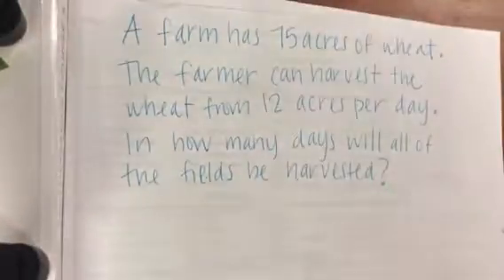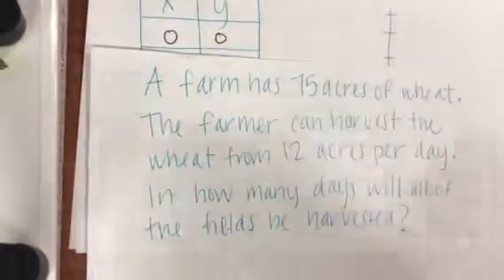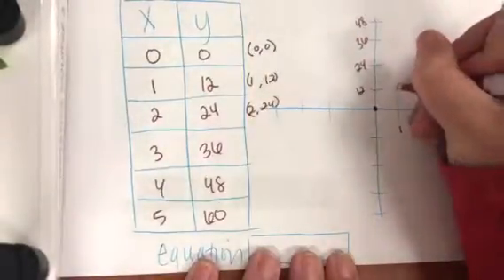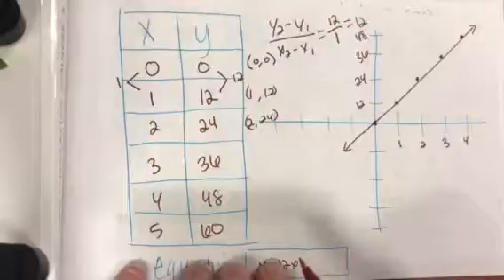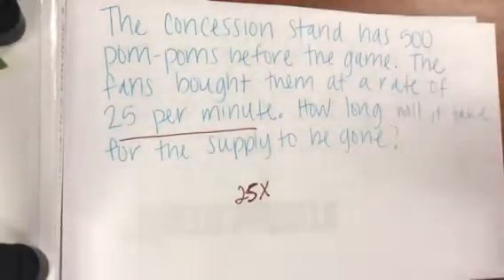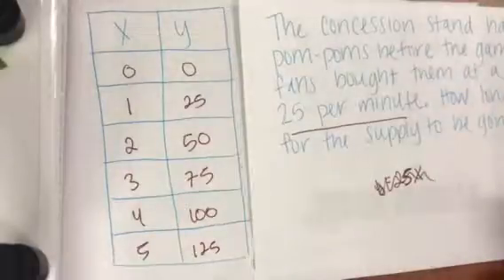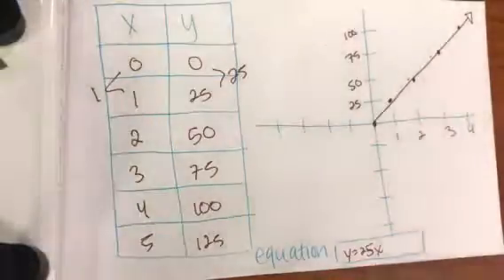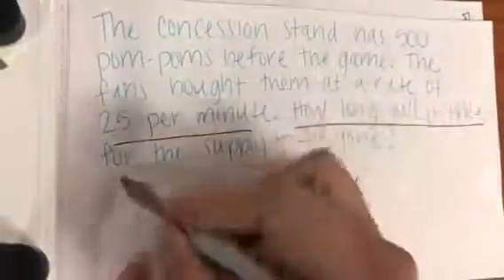Writing linear equations